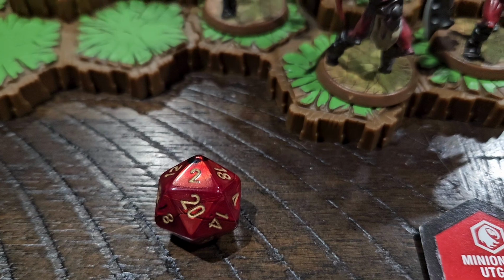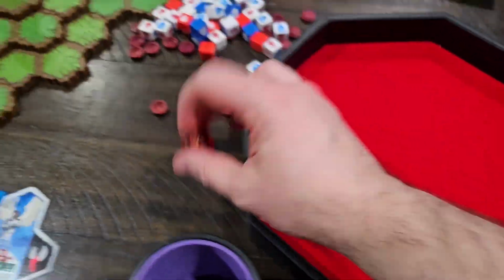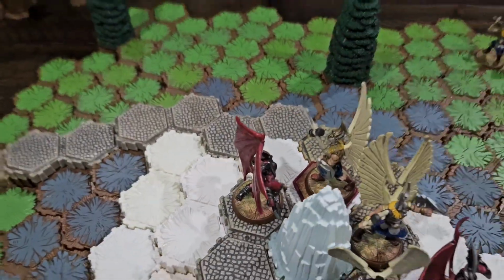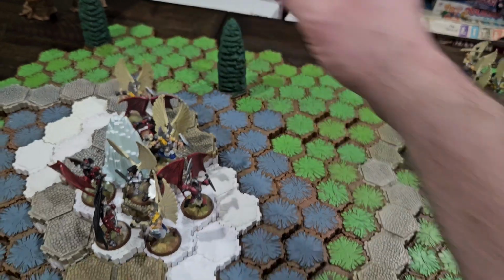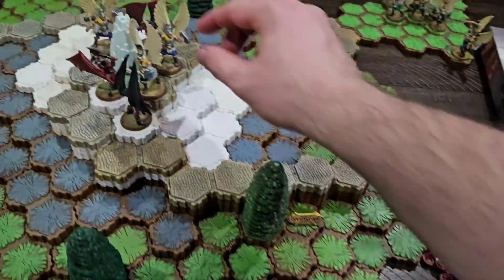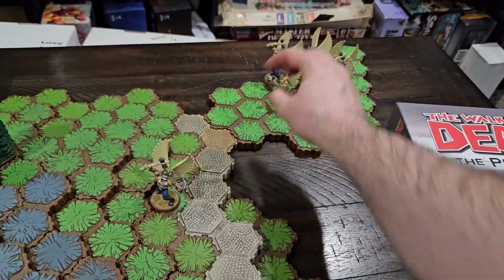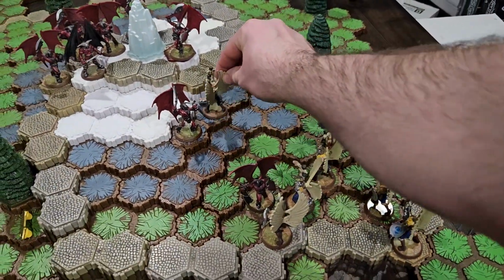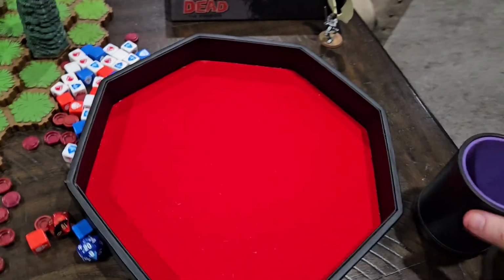Heroscape Common Clash #56 - Sentinels of Jandar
A small, snow-covered peak is where a clash of kyrie soldiers takes place. The wind and ice whip among the flapping of wings, the clang of metal sings through the valley as hammer and axe meet armor and shield. Utgar and Jandar, lost even to them, is the reason for this skirmish. All that matters is humiliating the other on the field of battle. As the snow soaks red, the heat of battle rages. . .